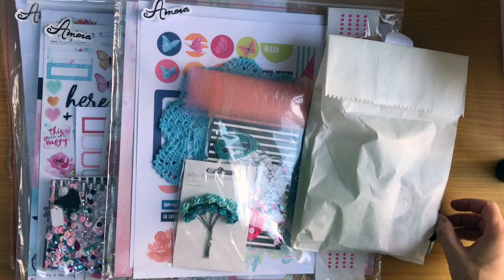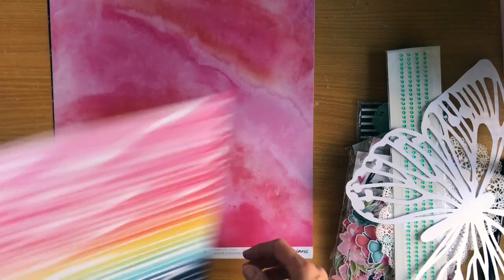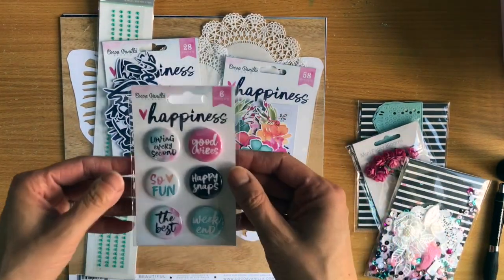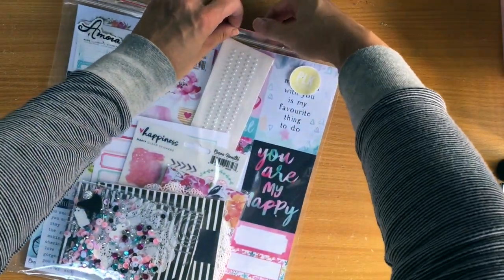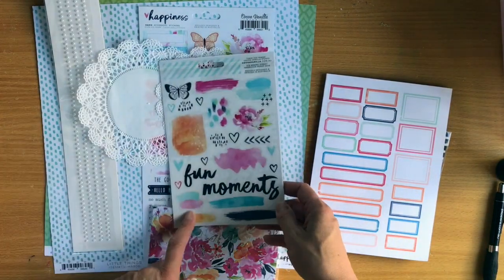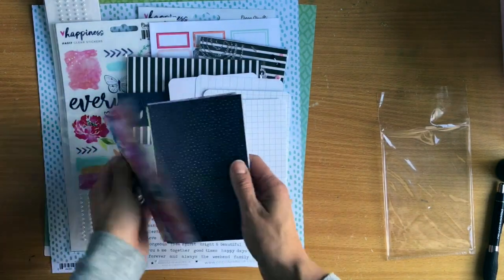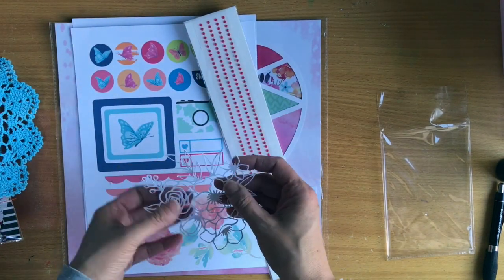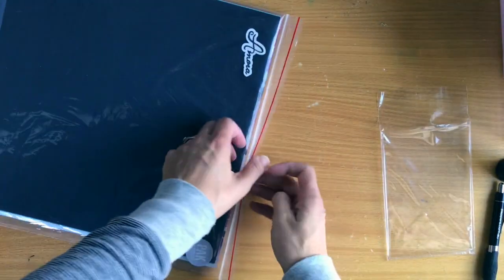Amora Kit Share - The Scrappery Kit Club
A little late posting this, but this is the latest kit from The Scrappery featuring the Happiness Collection by Cocoa Vanilla Studio.